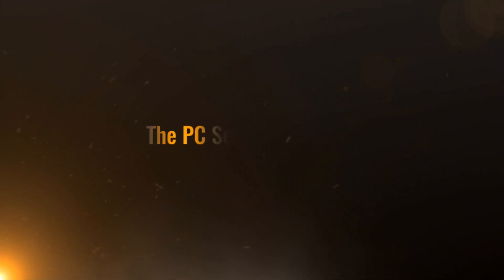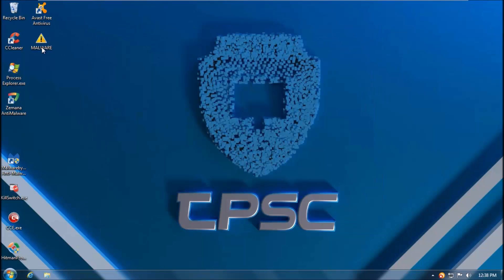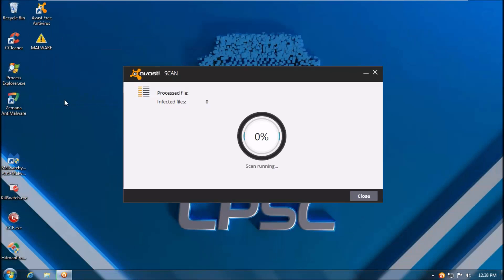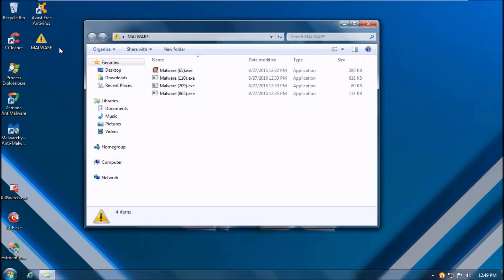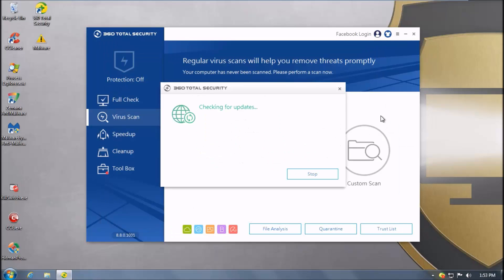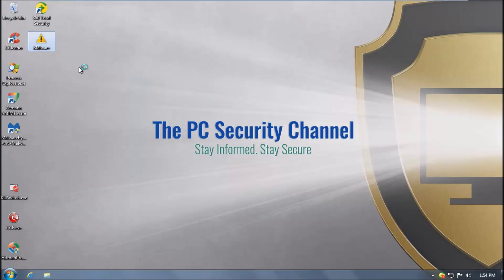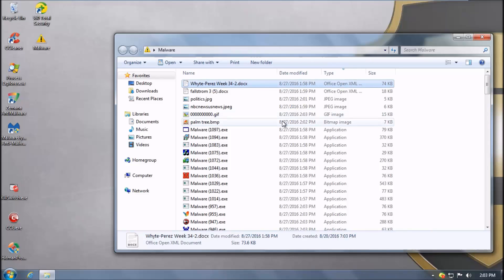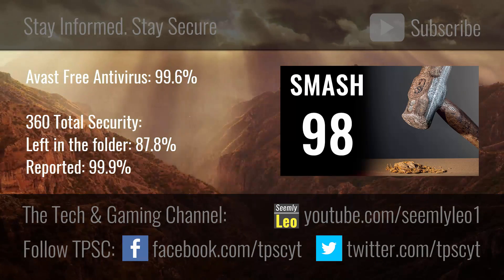Avast vs 360 | Detection Ratio Test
Avast Free Antivirus vs 360 Total Security, who has the best detection ratio? P.S: Longer videos are coming soon as well ;)
Thanks to Joey for helping me with the test.